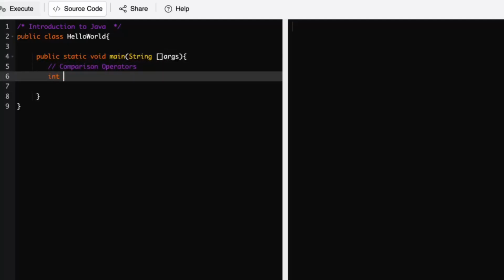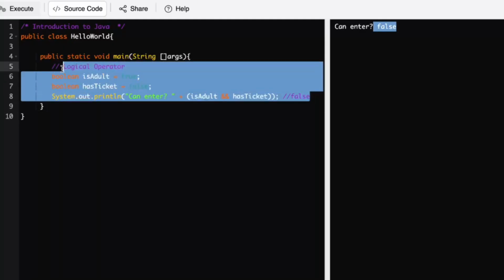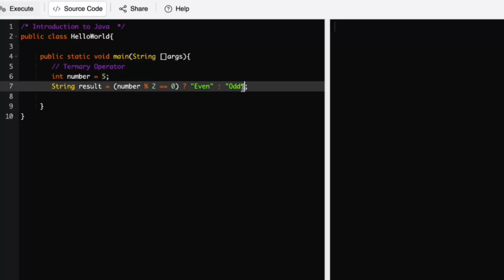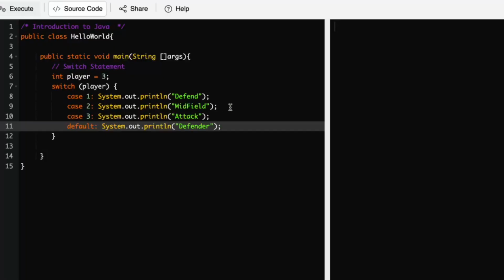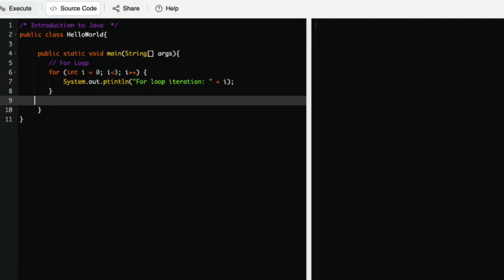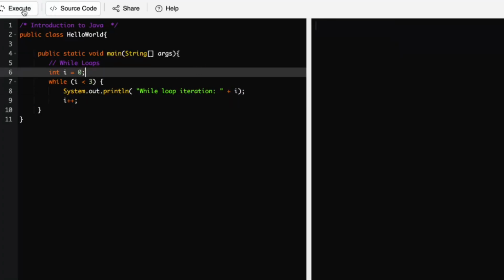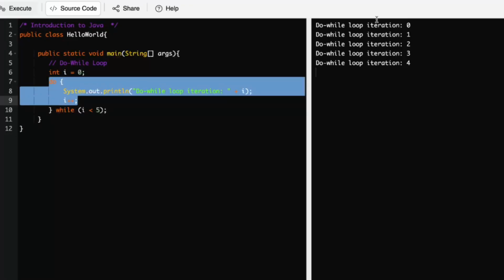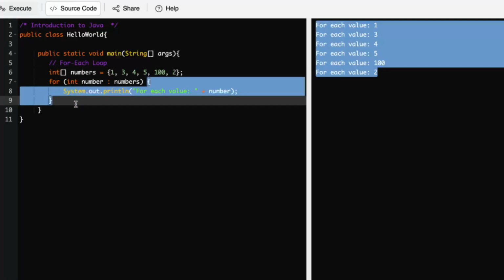Curso de Java - Controle de Fluxo em Java - Control Flow (English)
Neste segundo vídeo do curso completo de Java para iniciantes, você vai aprender tudo sobre Controle de Fluxo (Control Flow) na linguagem Java. Exploramos passo a passo as principais estruturas de decisão e repetição:

- Estruturas de repetição: for, while, do-while e for-each

Com explicações claras e exemplos práticos, este vídeo é ideal para quem quer dominar a lógica de controle em Java e entender como tomar decisões e repetir ações em seus programas.